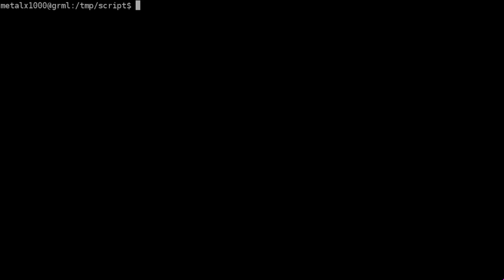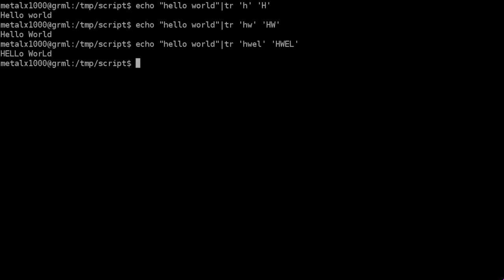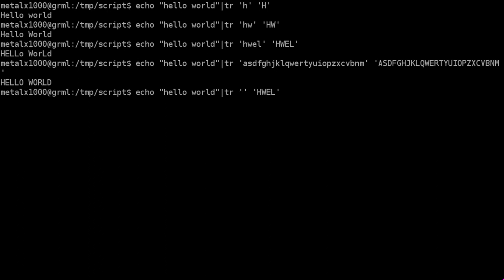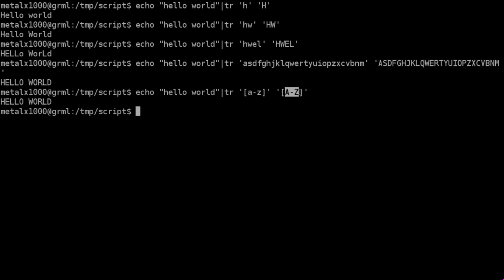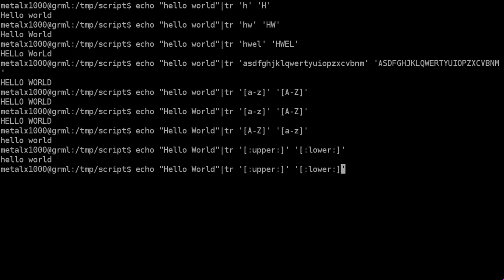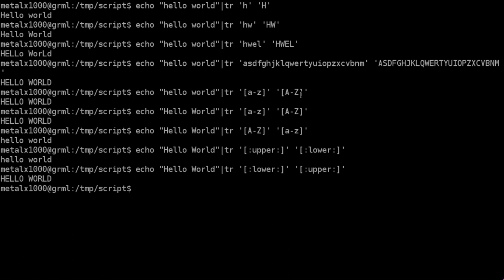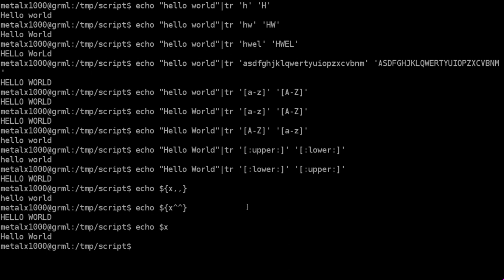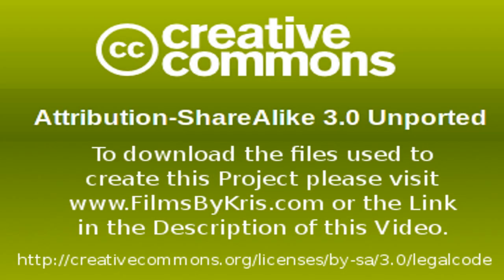Shell Basics - Using tr to Convert Case - Linux - BASH